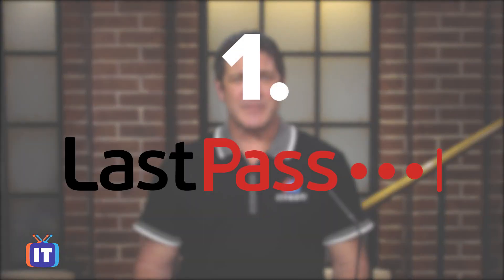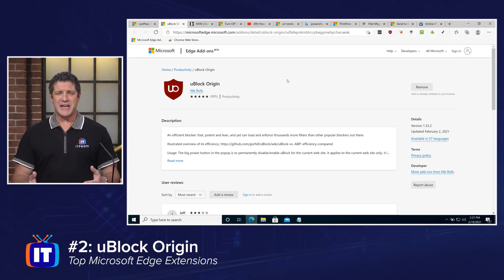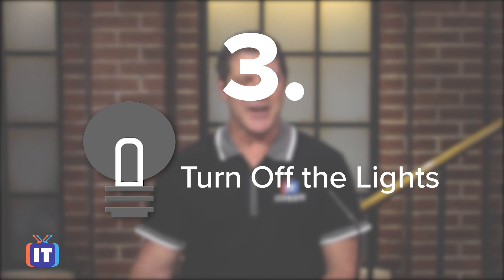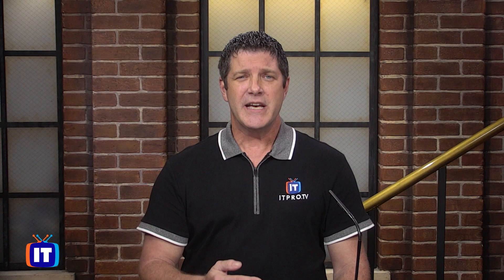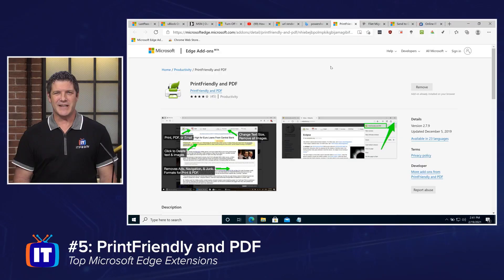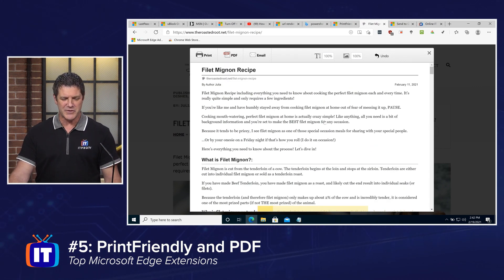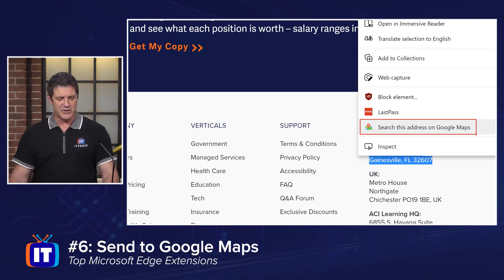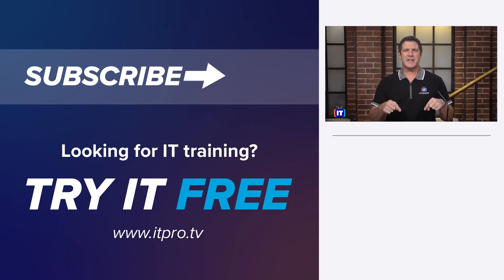Top 6 Useful Microsoft Edge Extensions!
Like any good web browser, Microsoft Edge supports add-ons that can make our lives easier. Here's our top 6 useful Edge extensions:

1. LastPass Password Manager 00:00-01:06
2. uBlock Origin 01:07-2:15
3. Turn Off the Lights 2:16-3:14
4. URL Render 3:15-4:20
5. PrintFriendly 4:21-5:55
6. Send to Google Maps 5:56-7:11
BONUS: Running dinosaur Game 7:12-7:56

Do you have any favorites that aren't on our list?